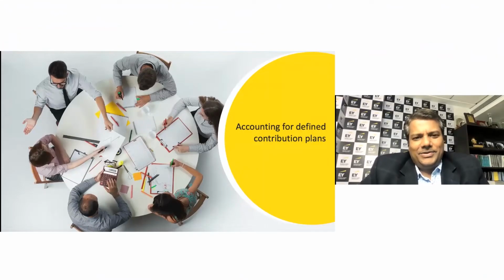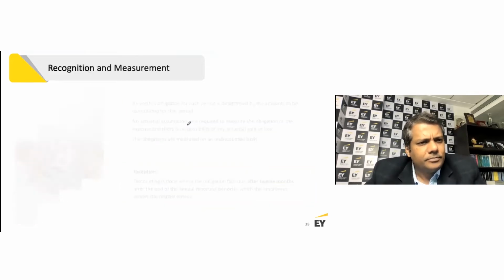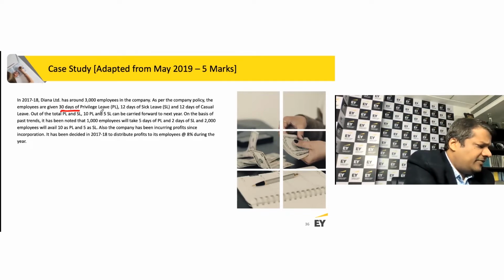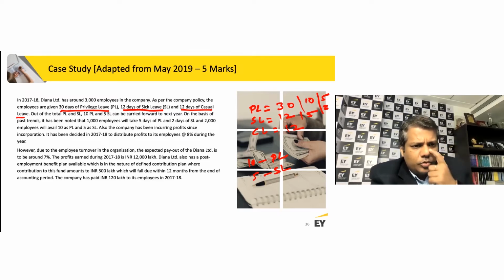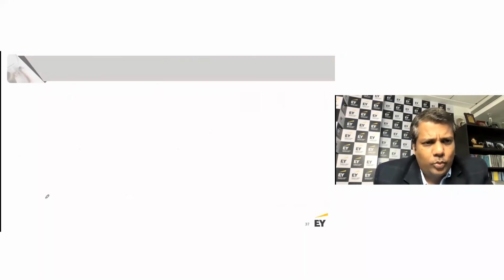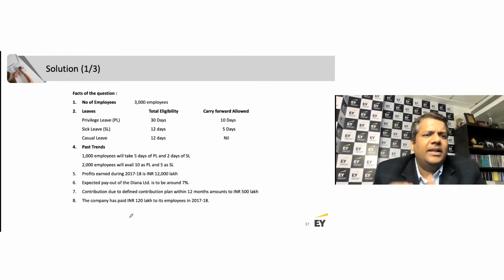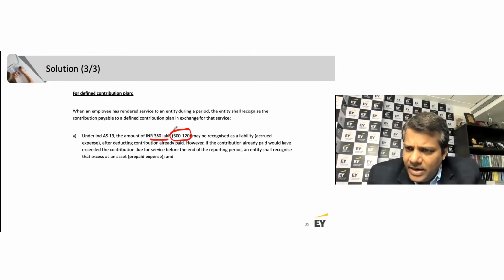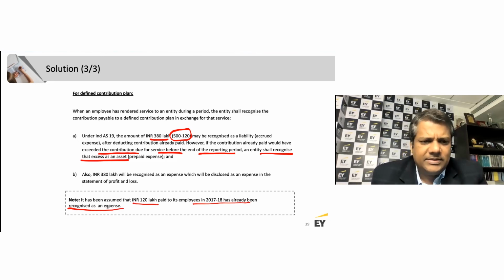Ind AS 19 Session 4 Defined Contribution Plan Accounting